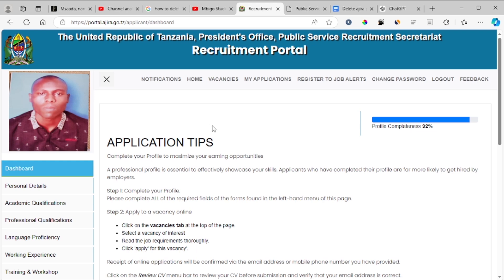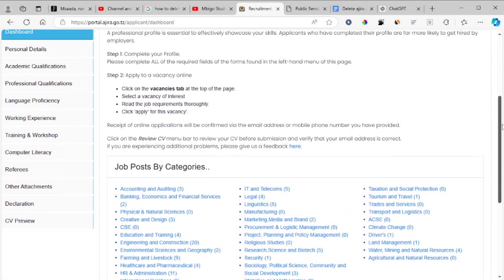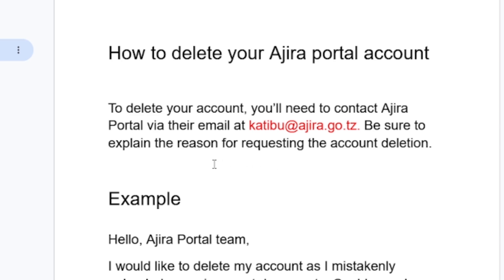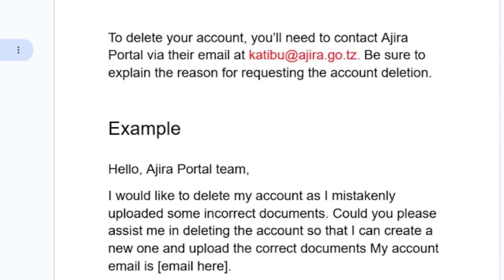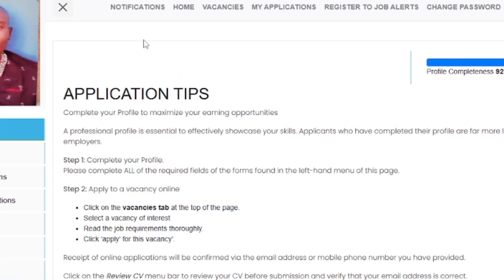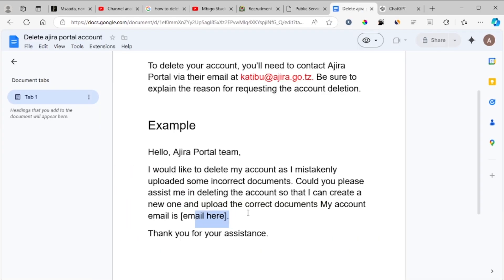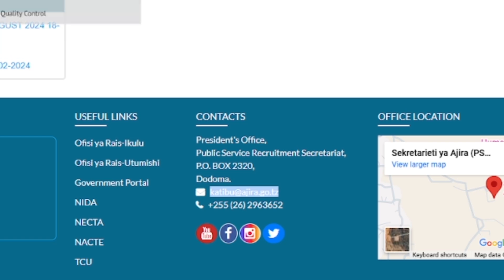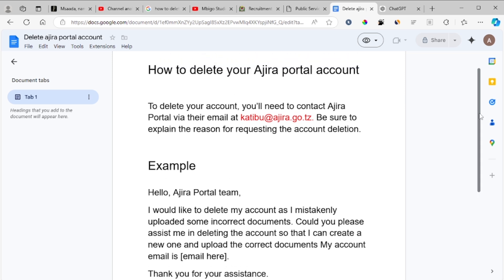How to delete Ajira portal account (step by step)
in this tutorial, I'll guide you through the process of deleting your Ajira portal account. Sometimes, you might accidentally upload incorrect documents that are difficult to remove or replace. In such cases, deleting your account and creating a new one may be the best solution. This video will walk you through all the steps required to delete your Ajira portal account.